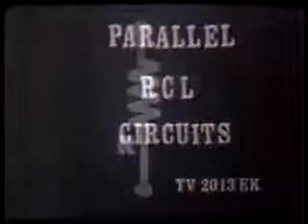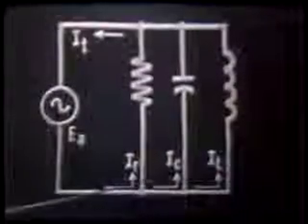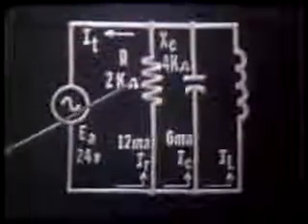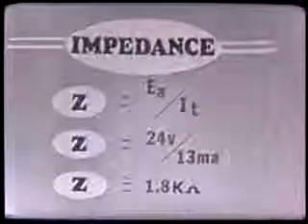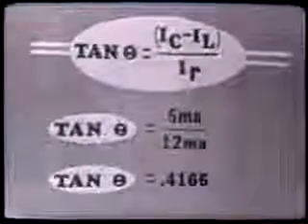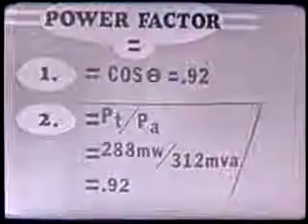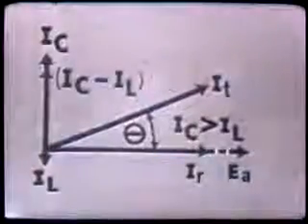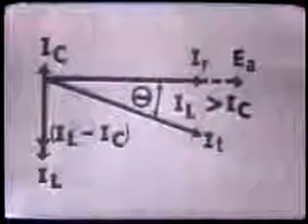2 Parallel RLC Circuit